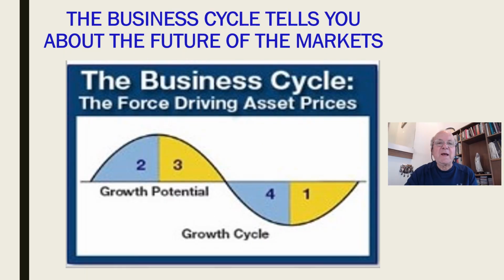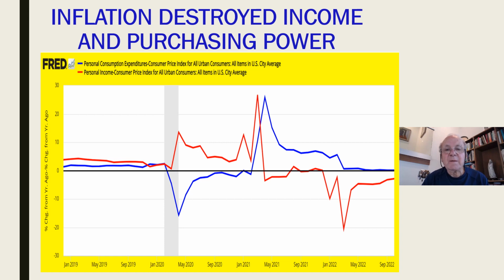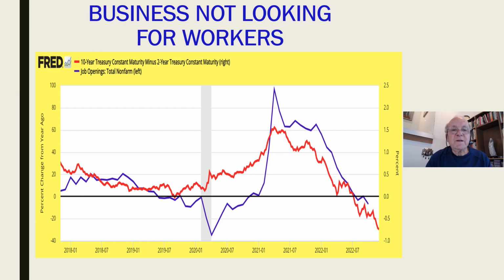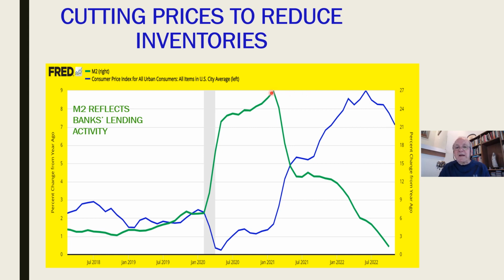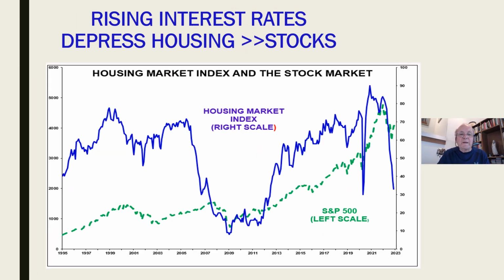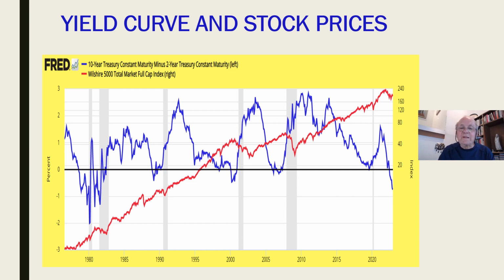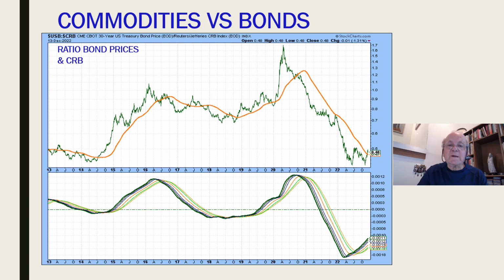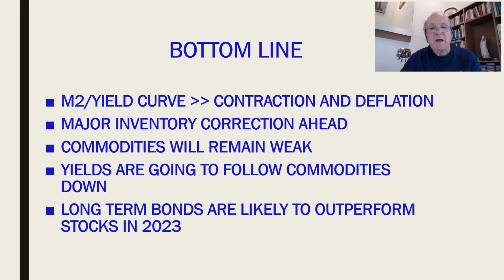THE BUSINESS CYCLE AND THE FINANCIAL MARKETS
Business decisions drive the business cycle. Learn how to recognize profitable and reliable economic and financial patterns. They will tell you how to take advantage of major turning points in the stock market, commodities, and interest rates. This video shows you the most important indicators you should carefully watch to manage your investment and sector allocation.